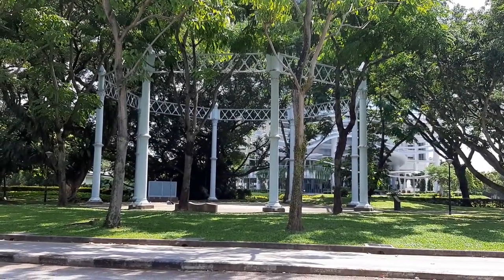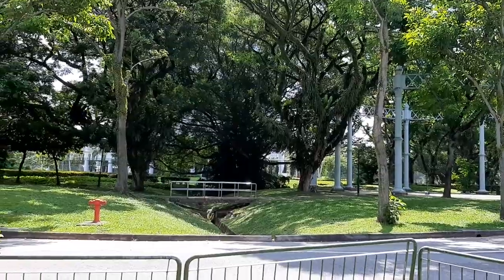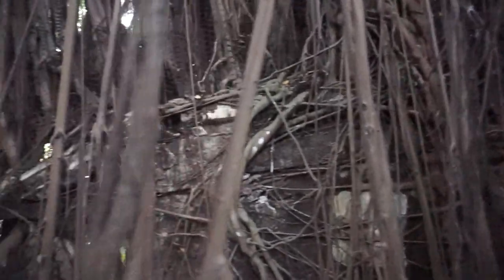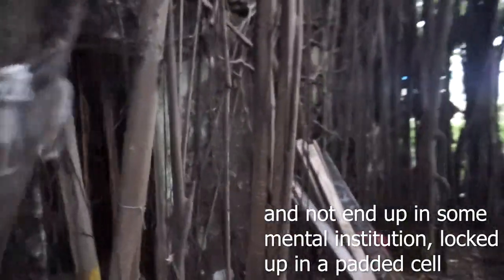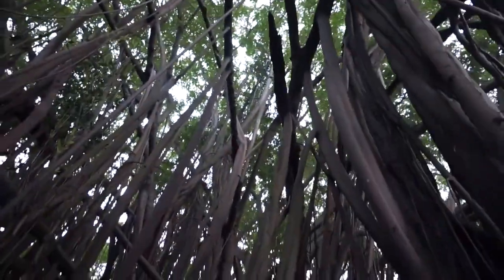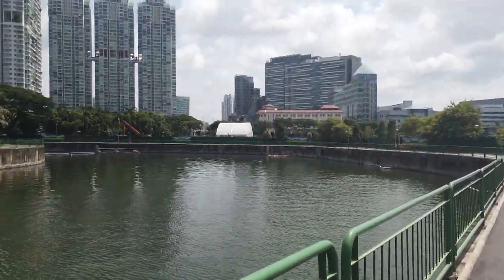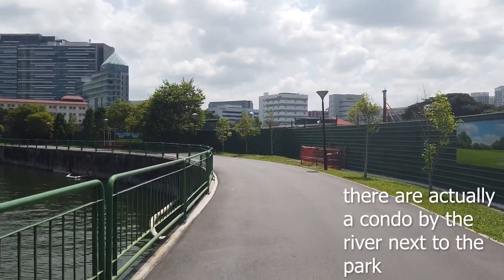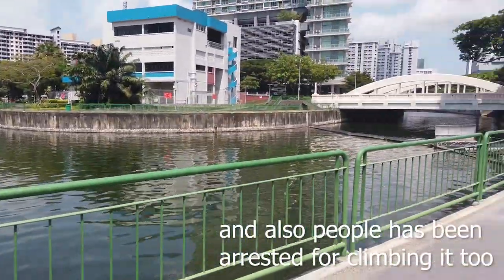GettingLost Adventure : A Secret Place at the Kallang Riverside Park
Welcome to another Adventure with GettingLost. We are still at the Kallang Riverside Park. Let me show you a secret place. A place where not many people know about. A place where people will just walk past and not notice it. So let me share with you this secret place.

Blogger  gettinglostsg.blogspot.sg